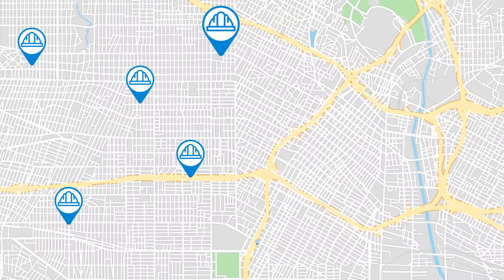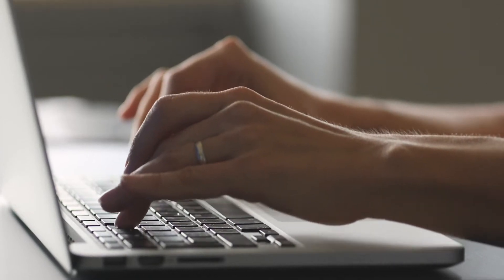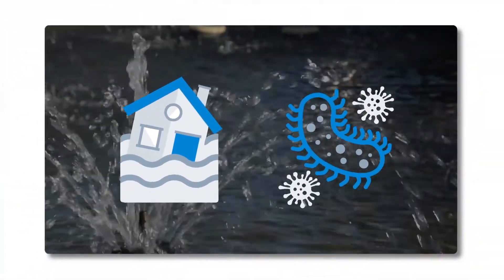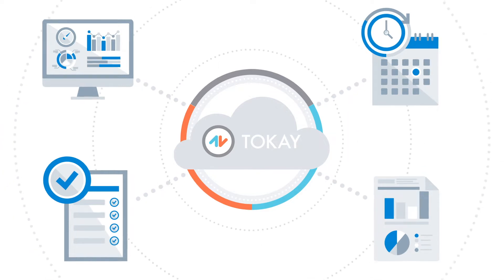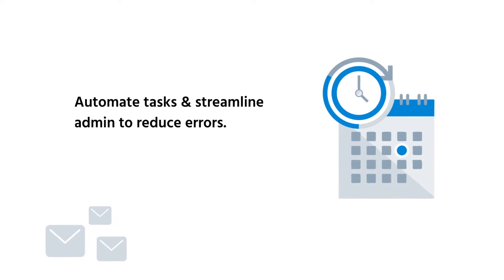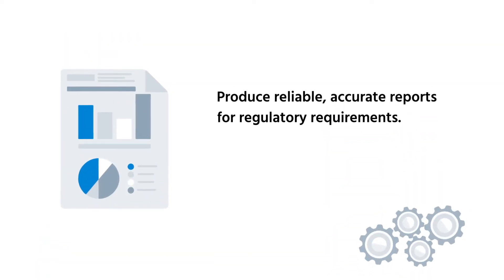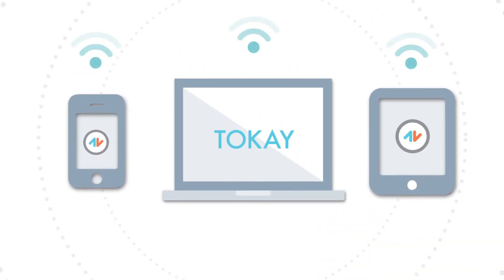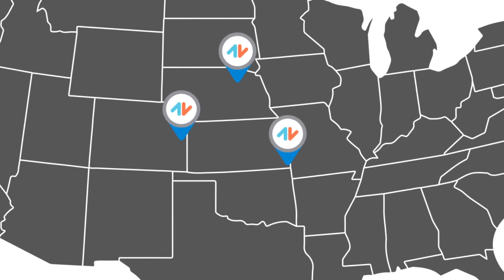Backflow Prevention & Cross Connection Control Program Management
Tokay by Aquatic Informatics helps you do more than just manage backflow devices.

Tokay enables a streamlined, highly-defensible backflow and cross-connection control program that empowers your team to focus on maintaining a safe and optimal water system.

One Program, One Secure Platform:
Protect your program’s critical data in a secure and reliable system to access wherever your team needs it – in the office or the field.

Quick & Accurate Compliance Reporting
Easily view program statistics, track and define data, and reproduce reports. Save time with automated regulatory reporting—our built-in templates populate with a click of a button.

Empower Your Testers
With an easy-to-use online portal, testers can enter results from any mobile device, letting your team spend less time in the office and more time in the field.

Want to learn more? Visit us at aquaticinformatics.com